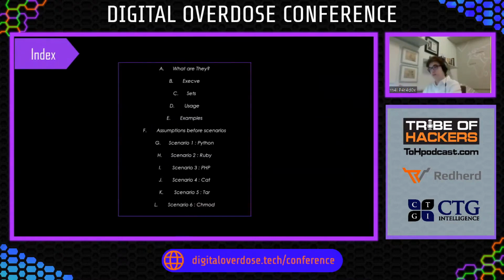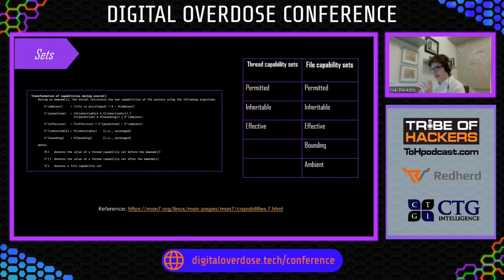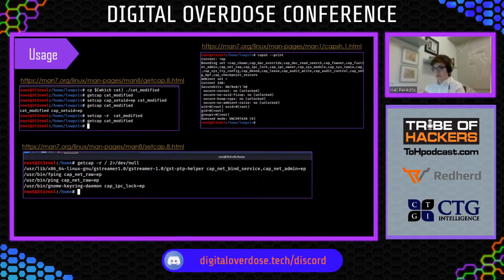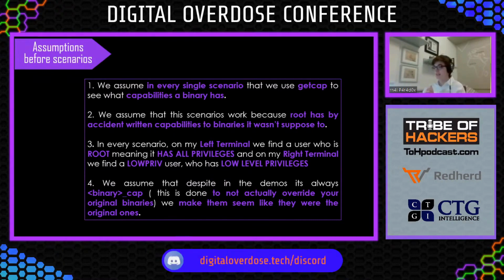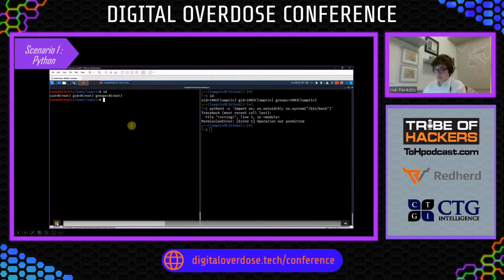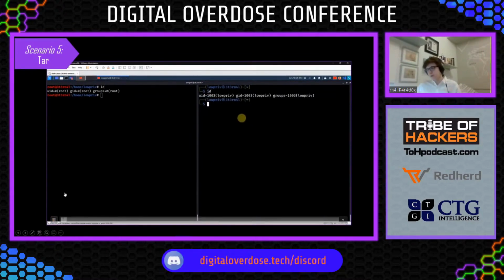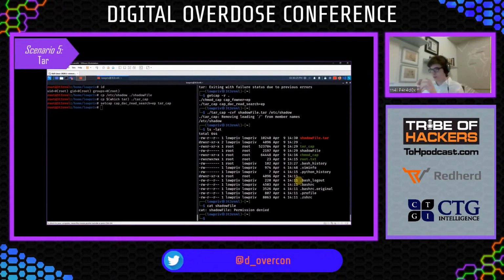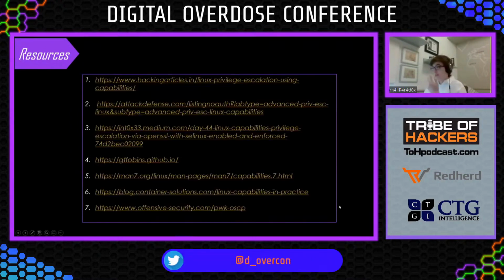Capabilities: That one vulnerability vector you don't realize exists - 3t3rn4l P4r4d0x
Speaker: 3t3rn4l P4r4d0x